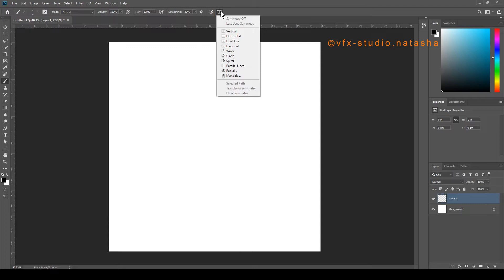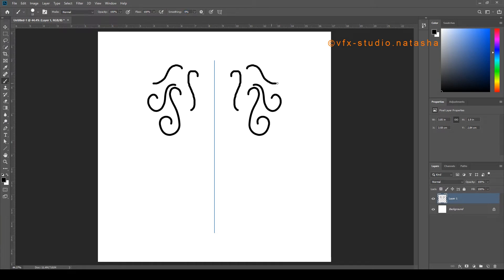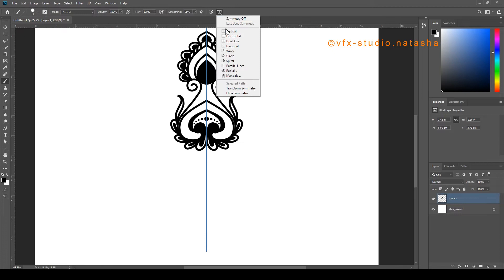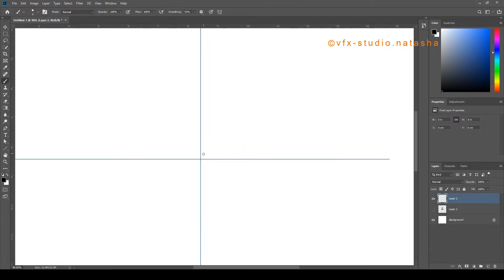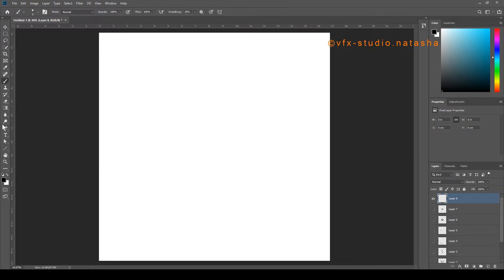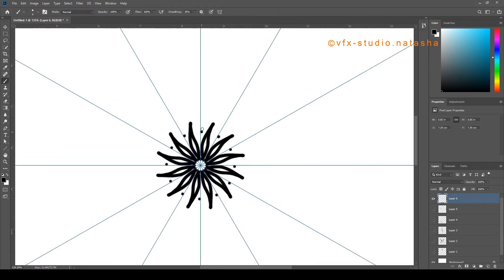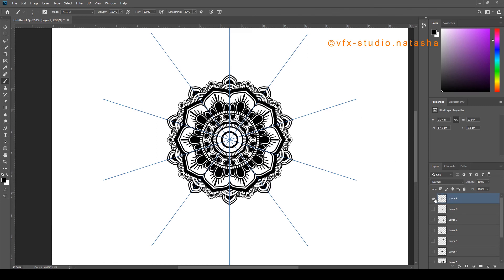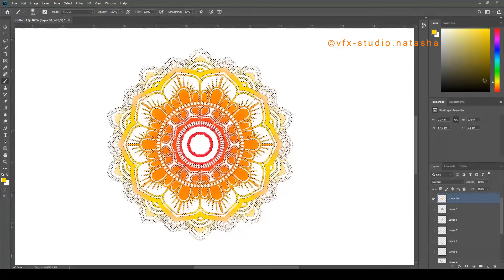Mandala design in Photoshop CC 2019 [ TUTORIAL ]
Create Mandala Design in Photoshop CC 2019

How to create Glittering Particle Wave in After Effects [ After Effects Tutorial ]